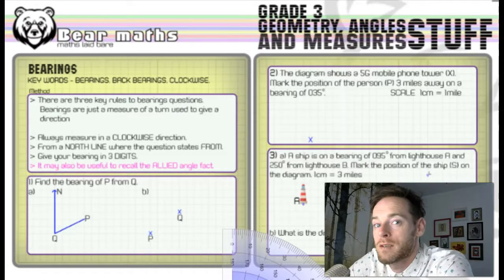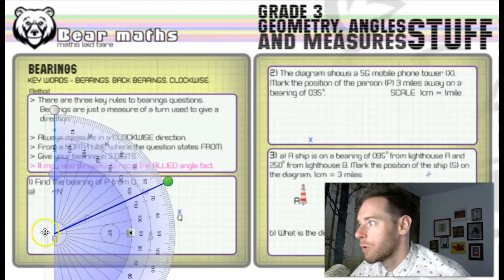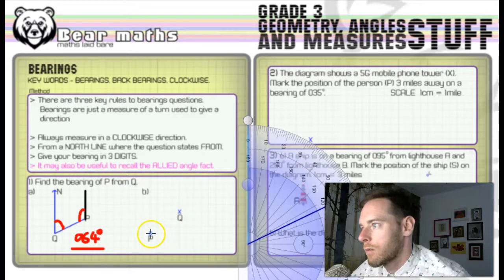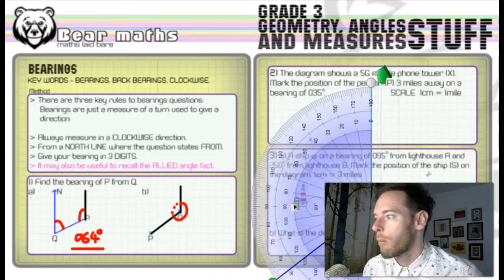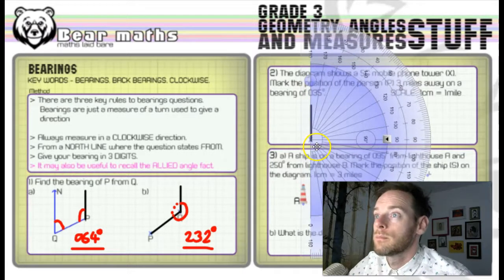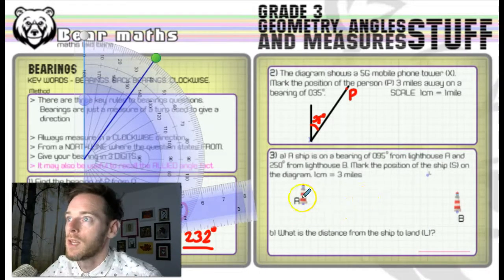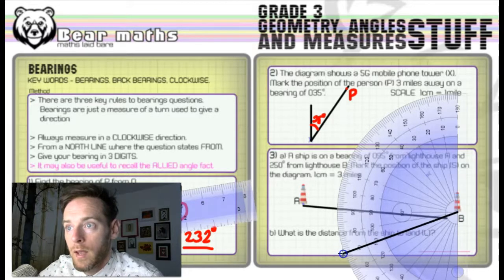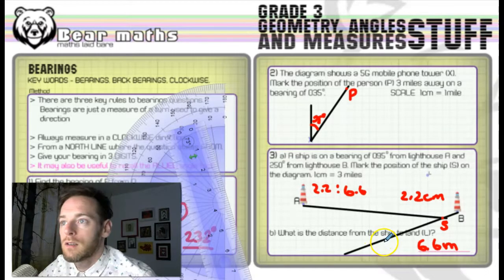153 - Bearings - Grade 3